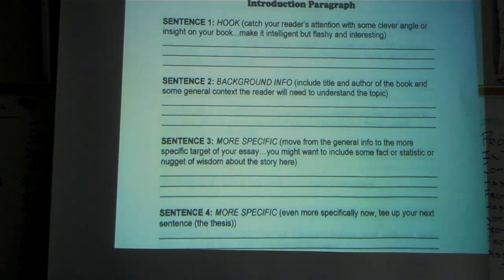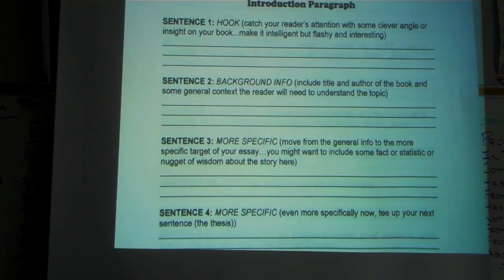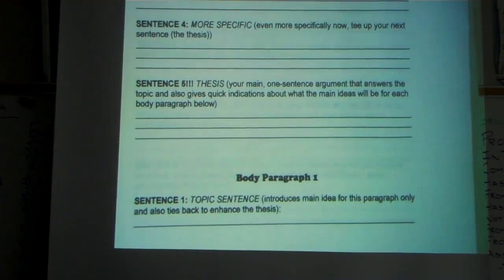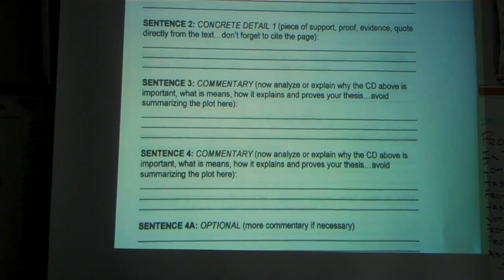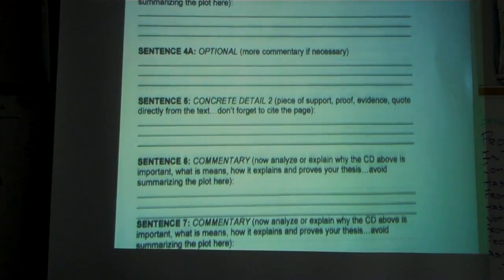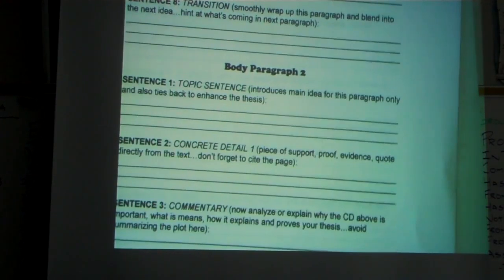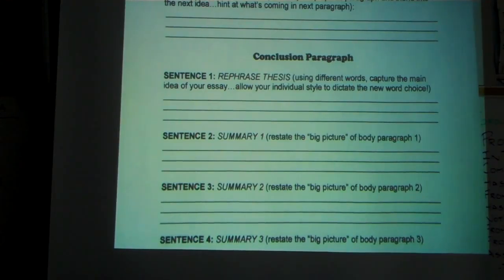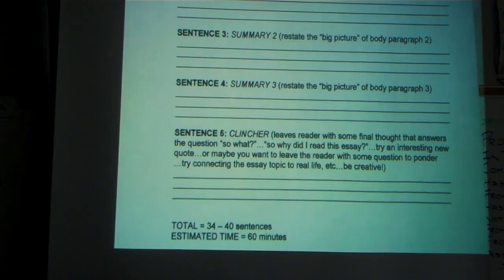The Basic Essay Part 2